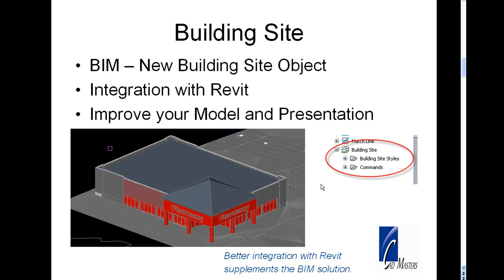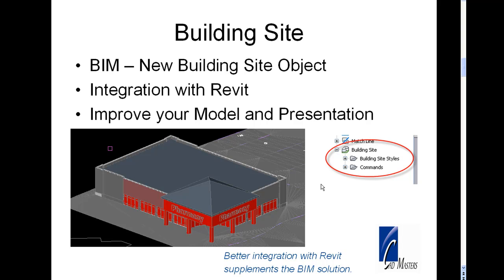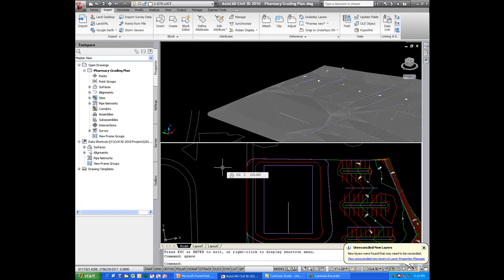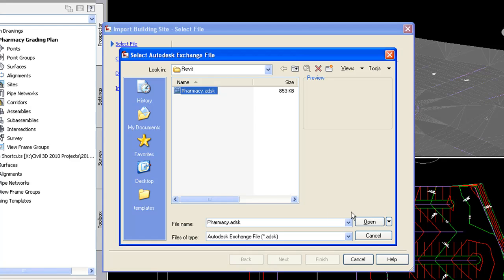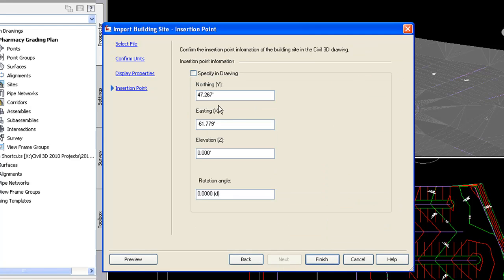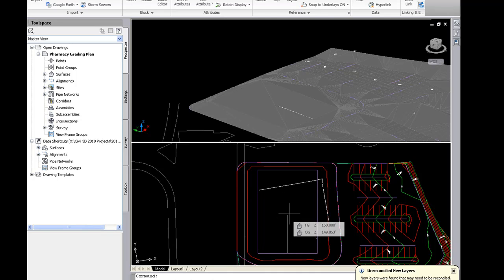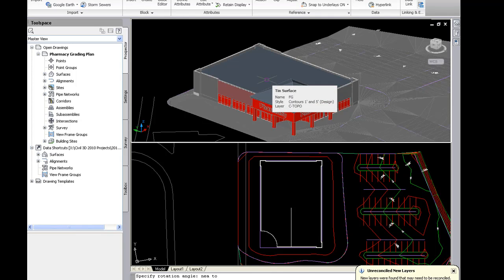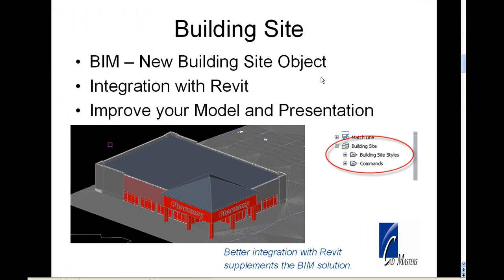Civil 3D Building Site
AutoCAD Civil 3D Building Site Object from Revit